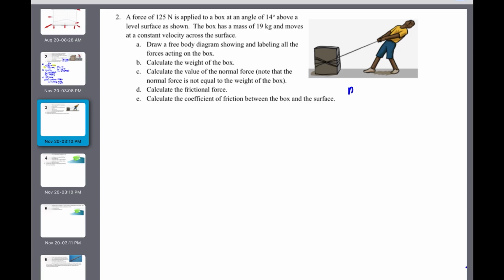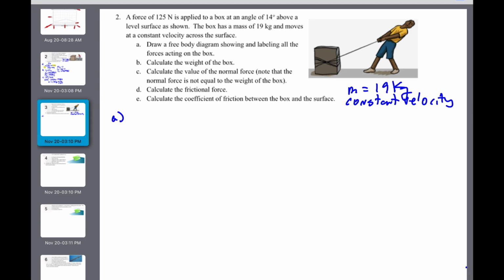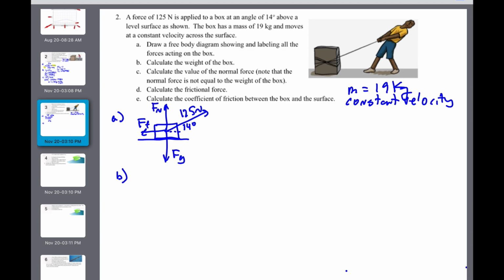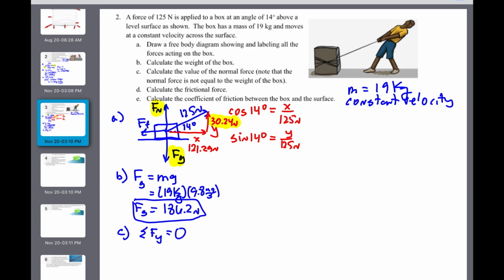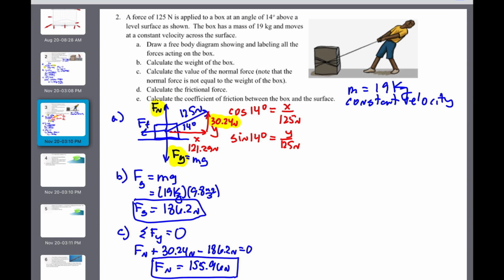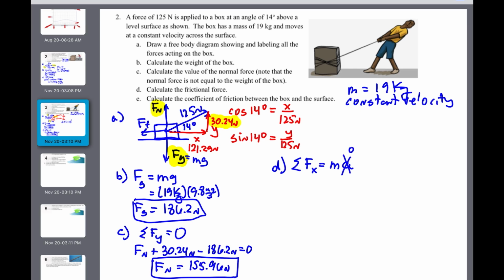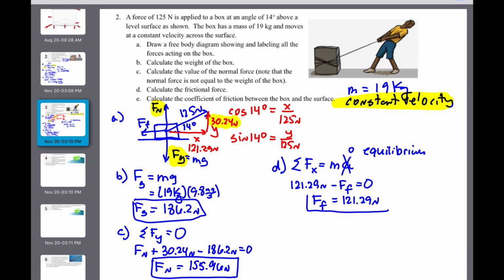Friction 2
This is a video solution to problem 2 on the Physics Review 2 on Newton's Laws and Friction problem-solving.